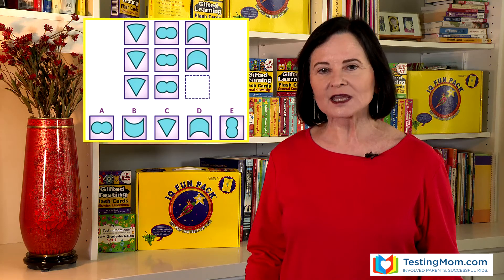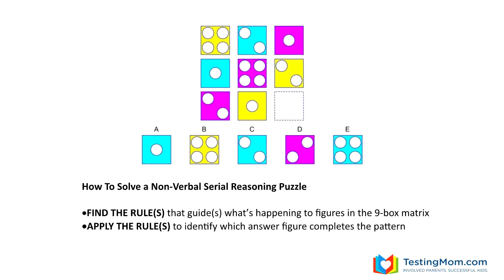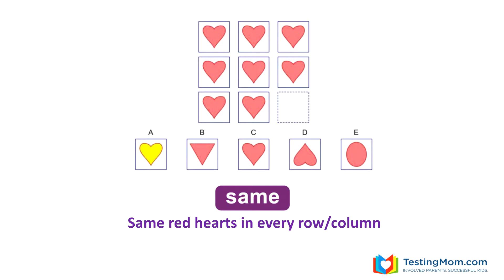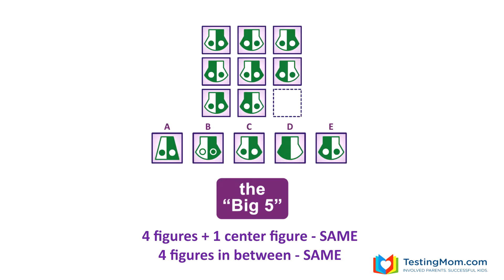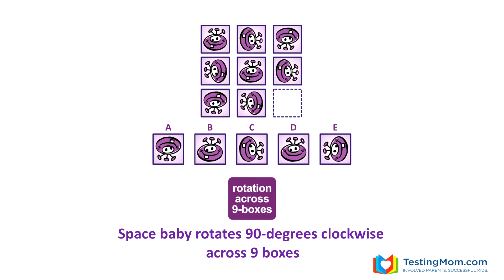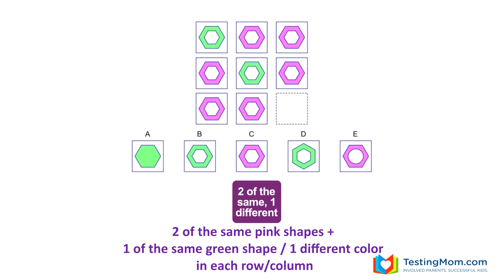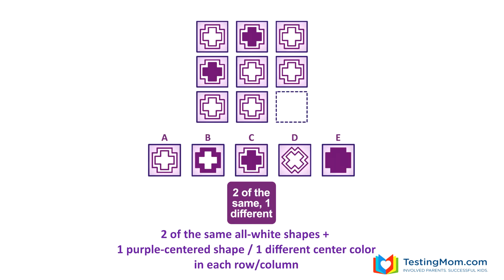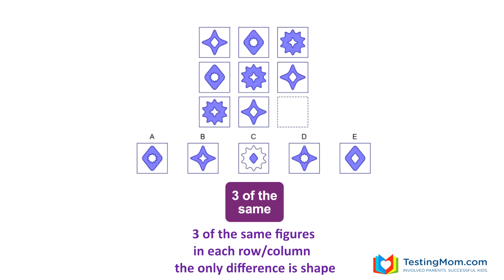Serial Reasoning Non-Verbal Sample Questions - Explanations and Tutorials (NNAT, OLSAT, and more)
Tips and Tricks for how to prepare your child for non-verbal serial reasoning questions that appear on tests such as the OLSAT, NNAT, KBIT, SAGES, Stanford Binet, Raven's Matrices, and more.

for more non-verbal serial reasoning practice questions.